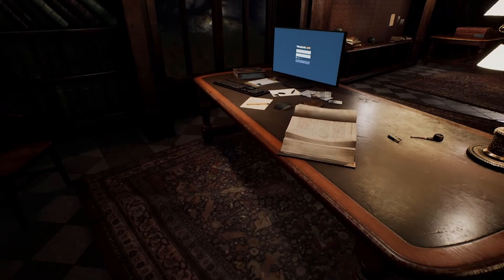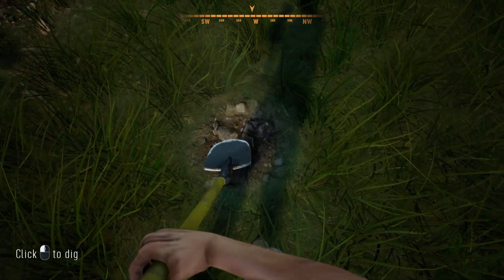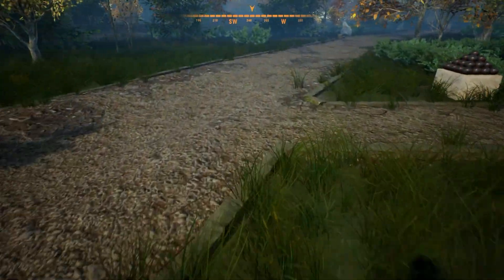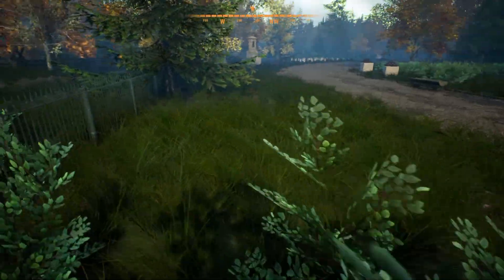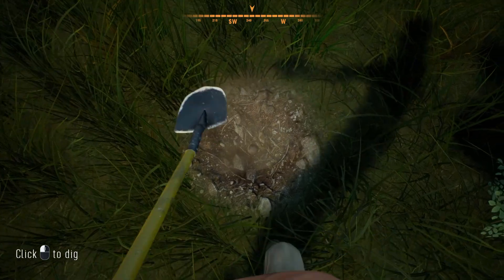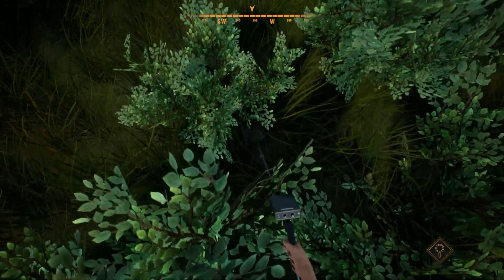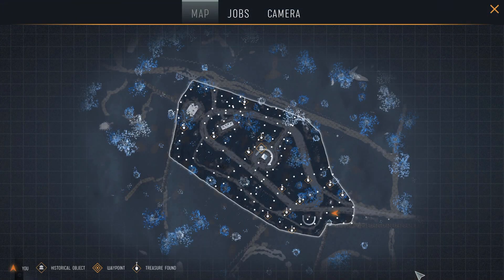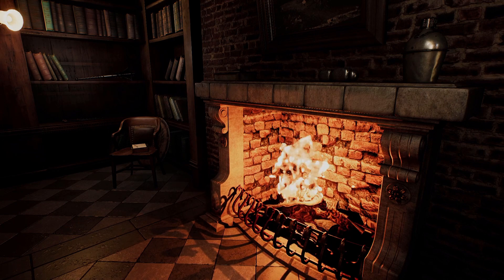Treasure Hunter - Episode 05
The Cognac Files